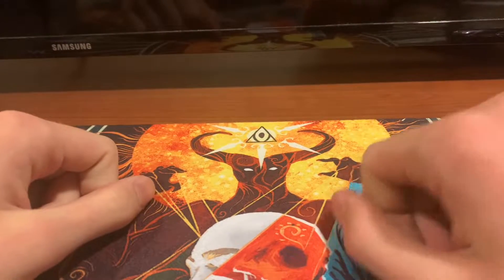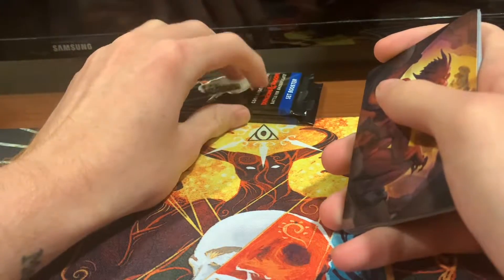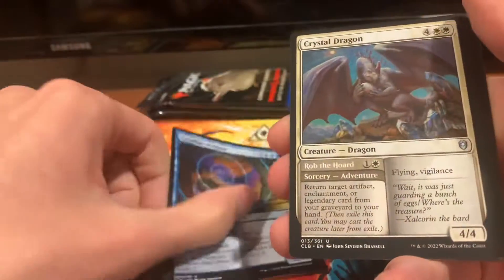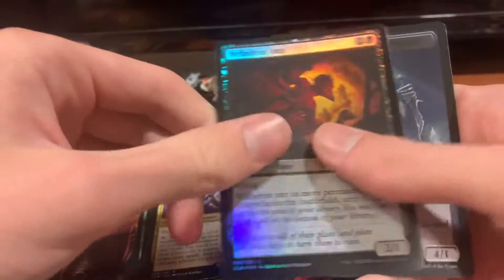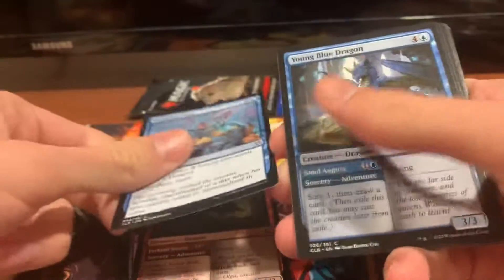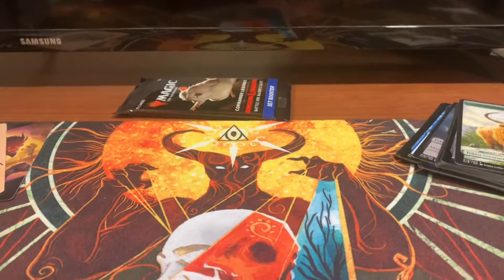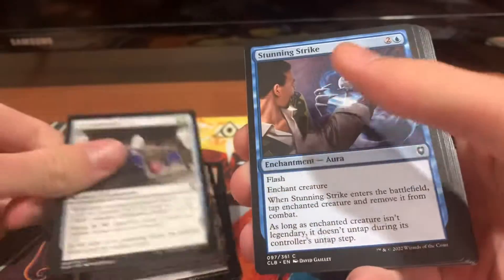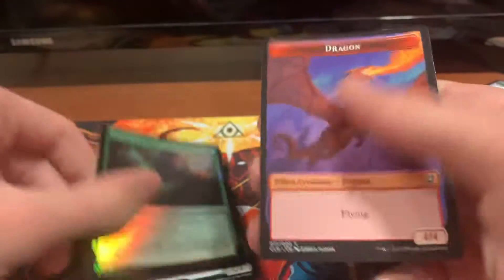MTG Commander Legends Battle For Baldur’s Gate Set Booster Opening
Huge losses for our box overall, but that’s kind of the nature of these boxes my research has shown. I strongly recommend buying JUST singles from this set, it’ll save you tons of time and money, trust me. Regardless, hope you enjoyed!!